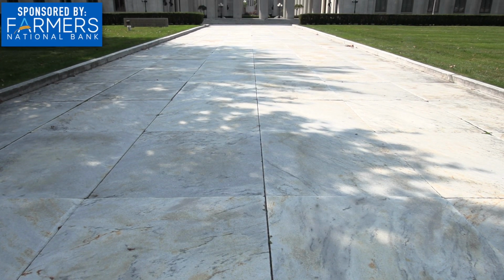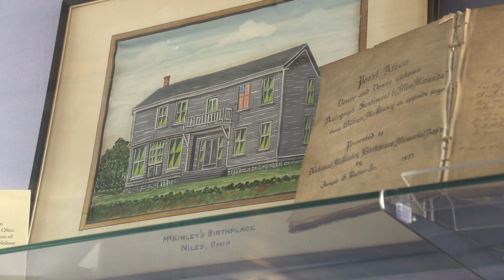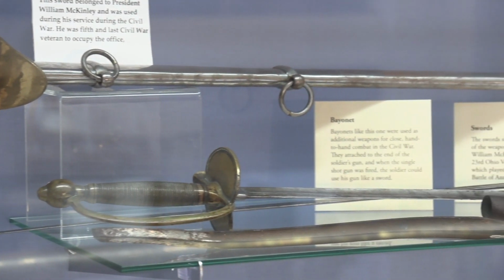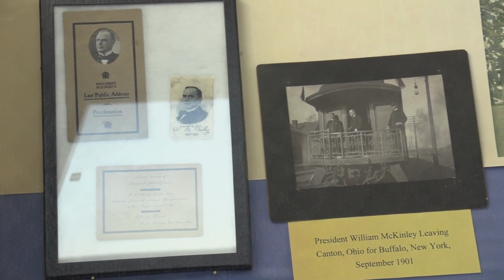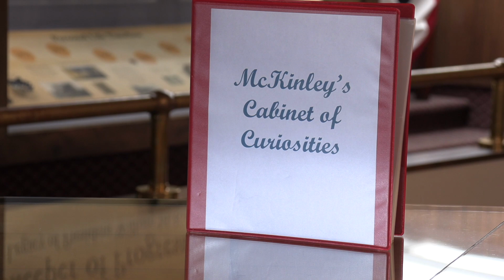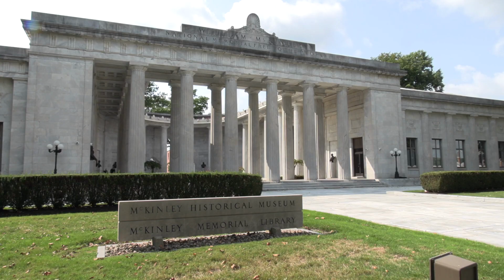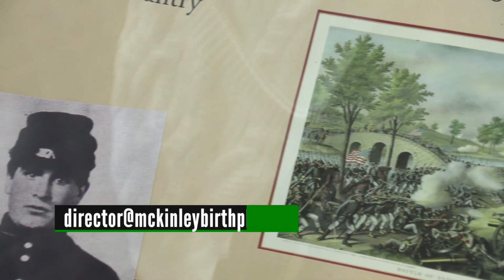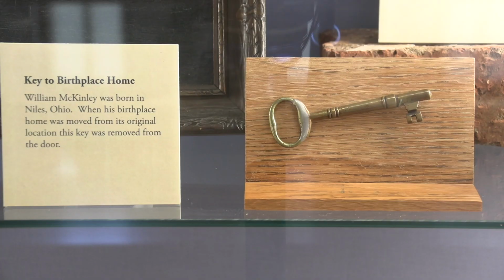A Visit to the National McKinley Birthplace Memorial Museum | 3 Minutes With 9-26-22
NILES, Ohio-- The National McKinley Birthplace Memorial Museum was built in 1915 and dedicated and opened to the public in 1917. The tribute to President William McKinley was built by Joseph Butler, a good fried of McKinley and also who is also responsible for the Butler Institute of American Art.

The museum houses a plethora of artifacts from the president's life, both personal and political. Museum director, Belinda Weiss, says the museum is currently in the process of rebranding to draw in more visitors from across the states, but especially local visitors.

"This was built because of McKinley being from this area and the fact that half a million dollars was raised to build this came from a lot of citizens just donating a couple dollars here and there," says Weiss. "It just showcases that as well, that it really was a community effort, as well as, a nation wide effort to have the place built."